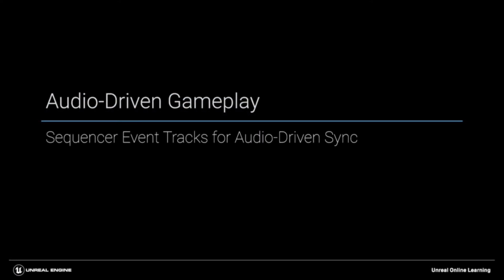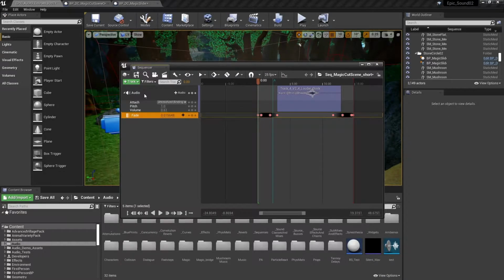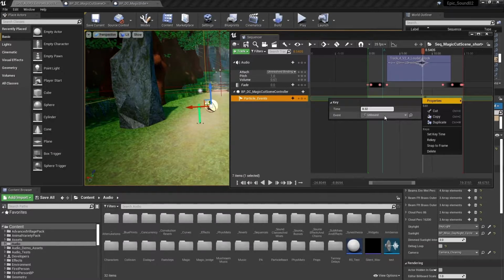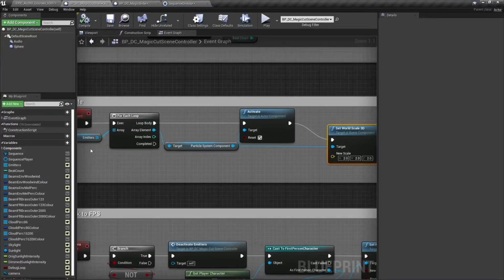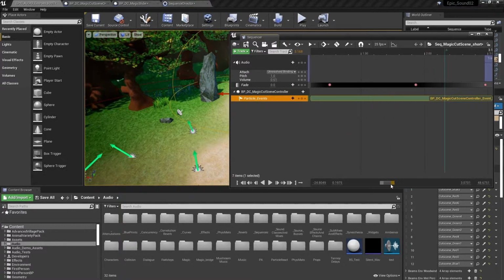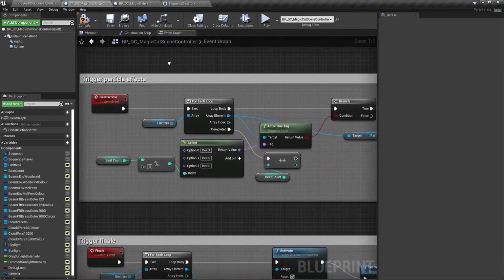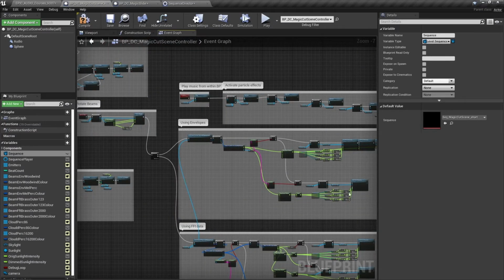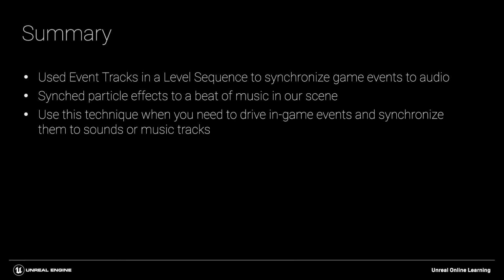Sequencer Event Tracks For Audio Driven Sync